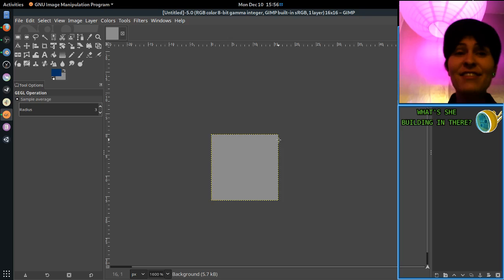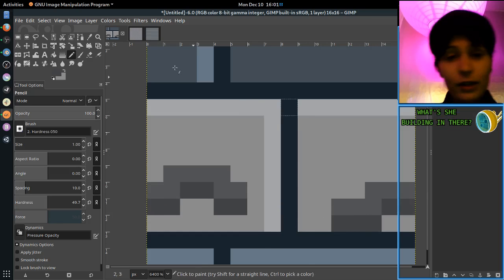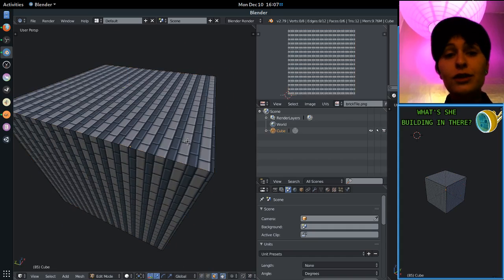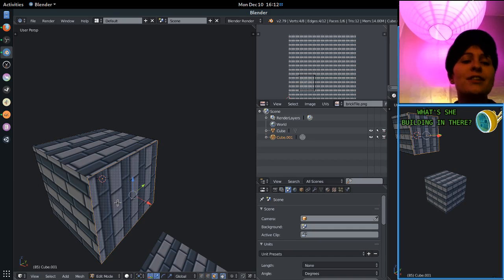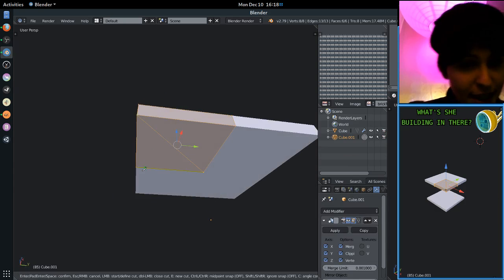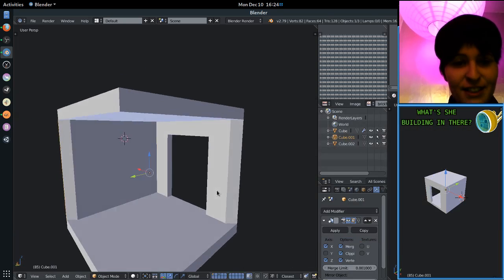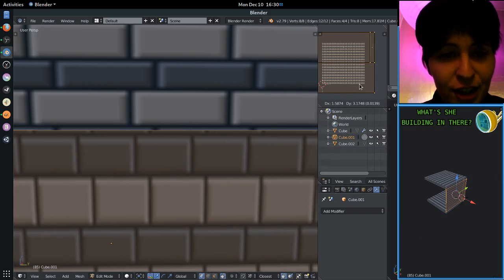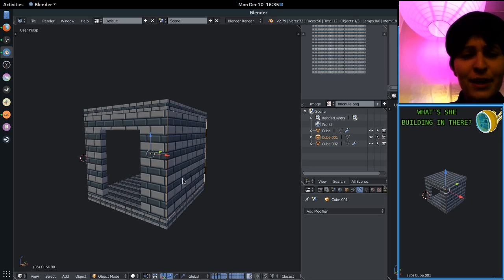Quick Tip: Modeling Procedural Tiles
How to make textured tiles for use in procedural generation.  (Apologies for the video glitches)